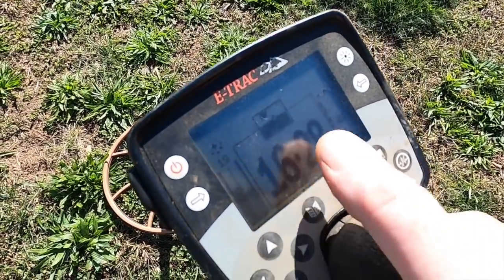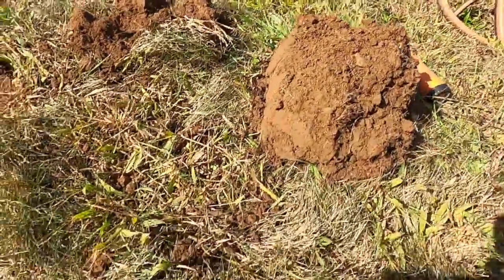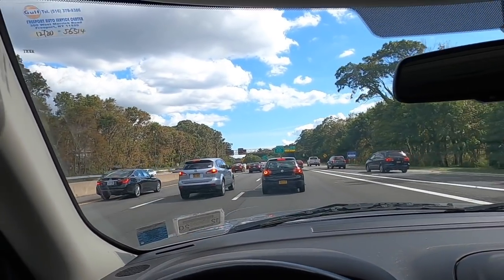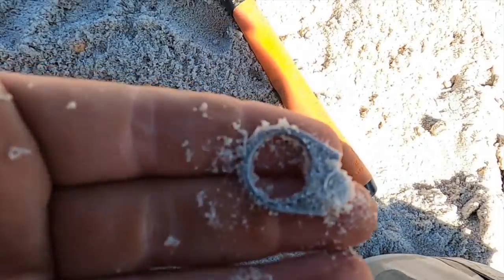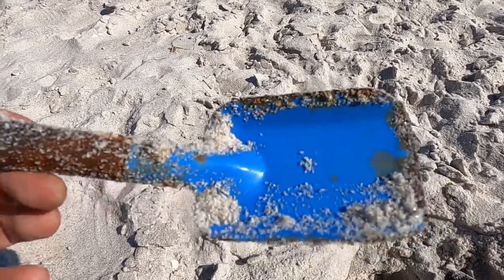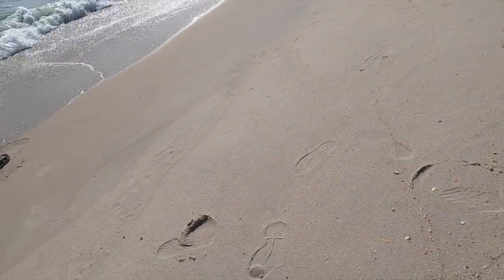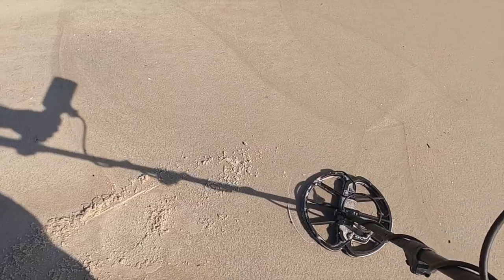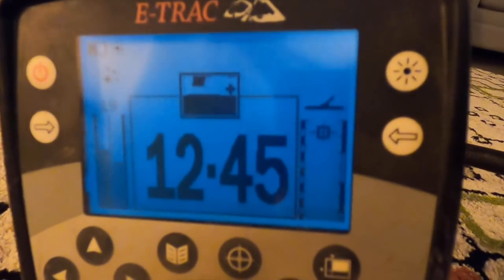Minelab E-Trac Silver Code & Nokta Makro Simplex At The Beach: Metal Detecting NYC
Minelab E-Trac

This video takes a close look at the silver slayer! The minelab E-Trac and it's silver code. And per request, we dive deeper in to the Nokta Makro Simplex performance at the beach in salt water.

Do you want to send me something? I will try to have a mail show once per month.

My most important series is called Becoming A Millionaire Metal Detecting. I am trying to monetize my favorite hobby in order to do it more in the future. This show started in January 2019.

I have been uploading to YouTube since 2008. Here is a link to my art channel.